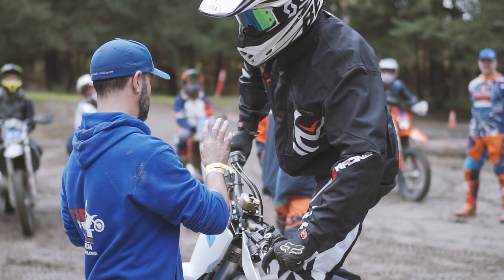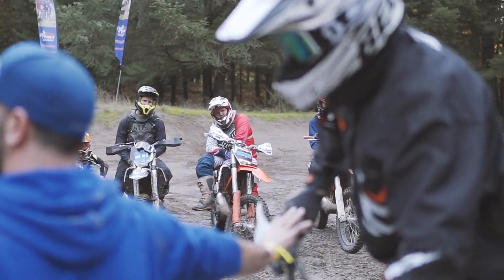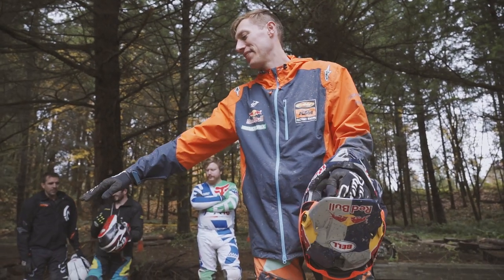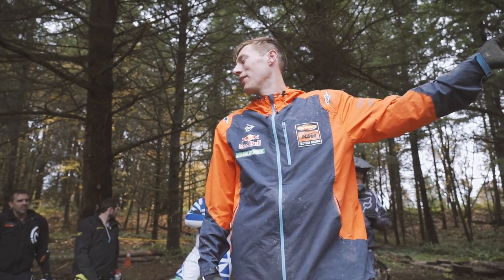Dirt Bike Safety Training with Cody Webb 2018 - Dirt First Washington